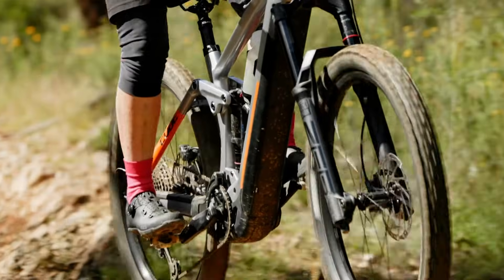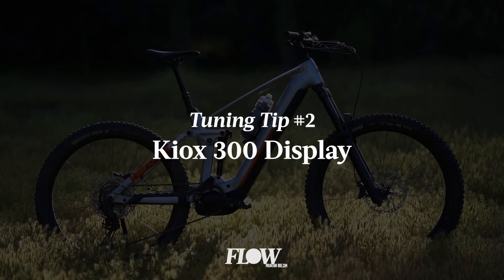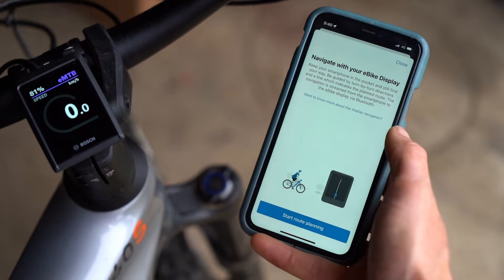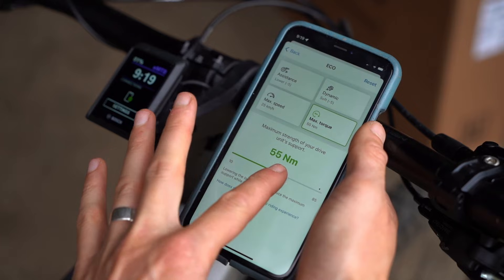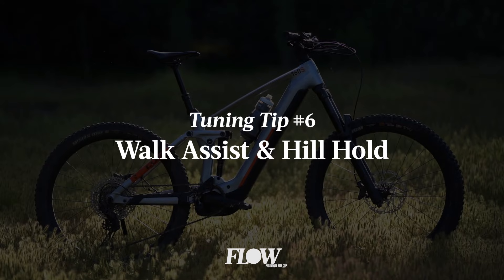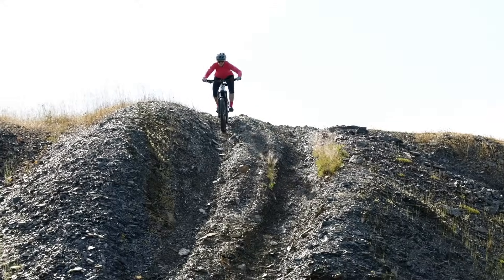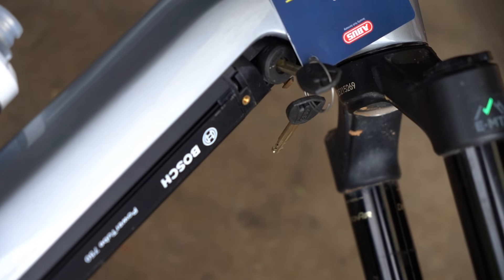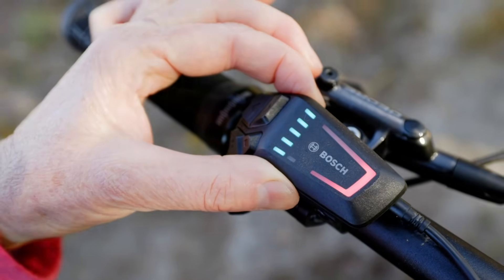9 Tuning Tips To Get The Most Out Of Your Bosch Electric Mountain Bike | Bosch Smart System Review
Last year German brand Bosch unveiled its snazzy new Smart System. Designed for high-performance electric mountain bikes, the Smart System incorporated the new eBike Flow app, which offers users the ability to perform over-the-air firmware updates, while introducing new navigation functions and the option to custom-tune the motor's power output. As for hardware, Bosch also rolled out a new LED controller, the Kiox 300 display, and a huge 750Wh PowerTube battery. While the Performance Line CX motor carried over, it too was updated to be compatible with the current Smart System and future improvements.

Over the past six months we've been spending a load of time aboard the latest Bosch Smart System. You may have seen our Cube Stereo Hybrid 160 review and our Scott Patron review, where we discussed some of the performance attributes of the latest Bosch drive unit. Here we'll be taking a deeper dive into some of the features behind the latest Smart System and what it does well. We'll also be discussing how it compares to the competition, what we think could be improved, and how you can get the most out of your Bosch e-MTB.

Bosch Smart System Video Contents

0.00 - Intro
0:58 - Setting up the LED Controller
1:41 - The Kiox 300 Display Is Removable
2:26 - eBike Flow App
3:43 - Tuning The Bosch Motor
5:37 - Extended Boost (Or Not)
7:00 - Walk Assist & Hill Hold
8:59 - Battery Health
9:42 - Wireless Speed Sensor
10:38 - Flow's Verdict